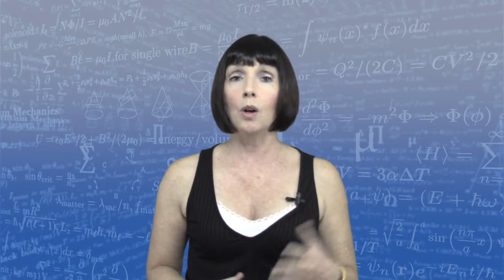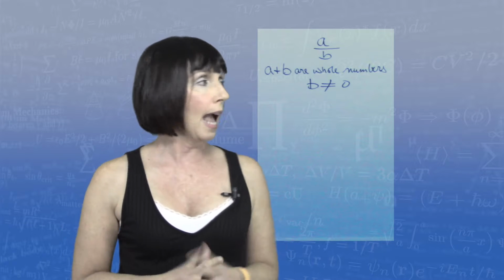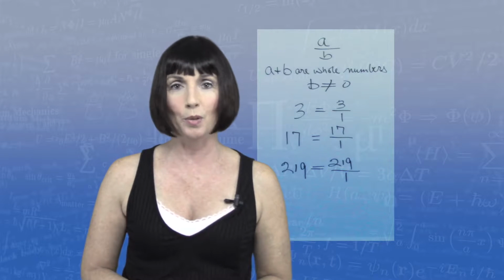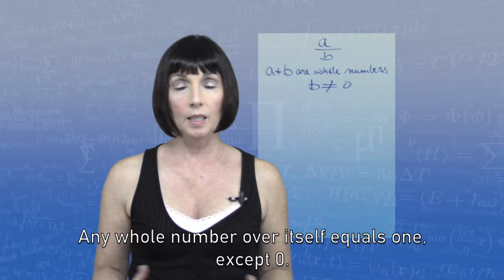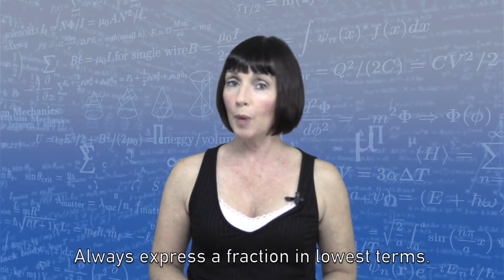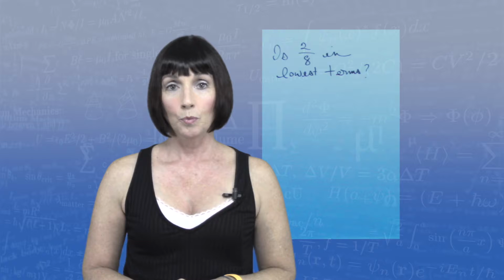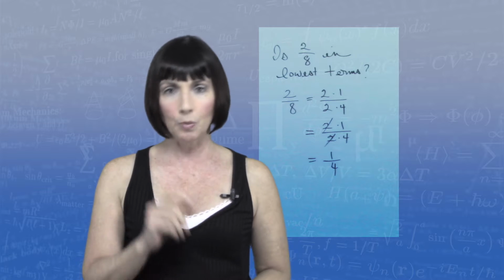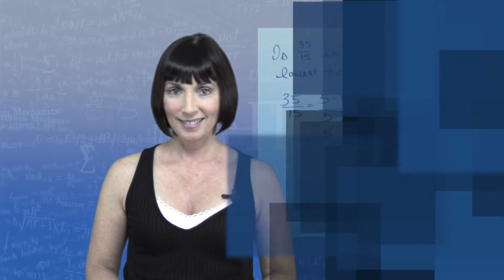Math Bytes w/ Allison: Some of the Basics of Fractions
Learn some important basics of fractions, including how to reduce to lowest terms. Covers the definition of a fraction, improper fractions, and writing one as a fraction.